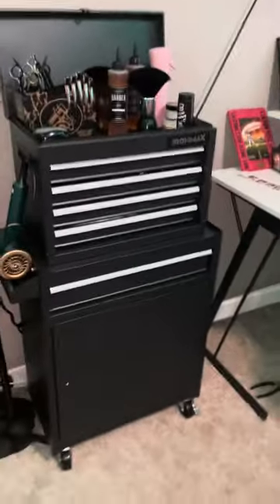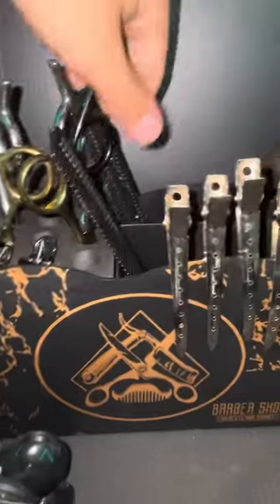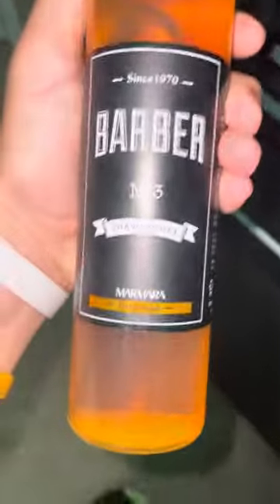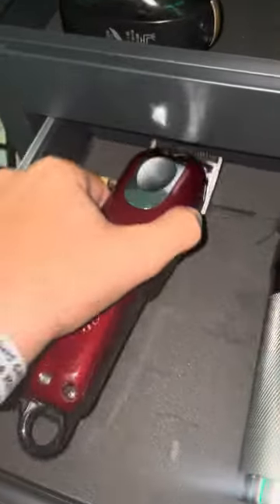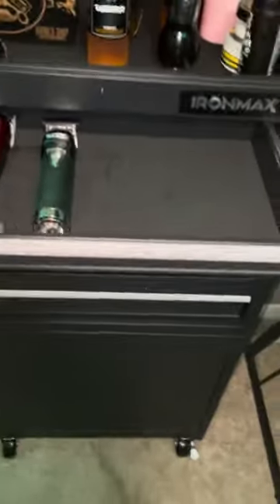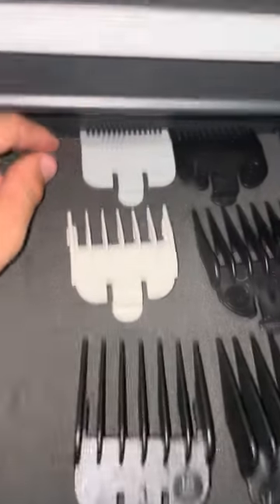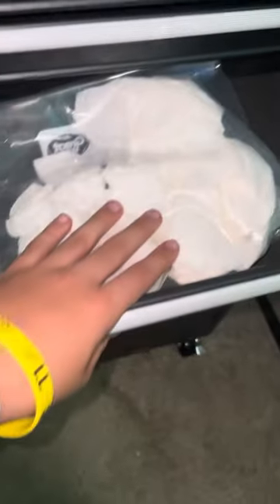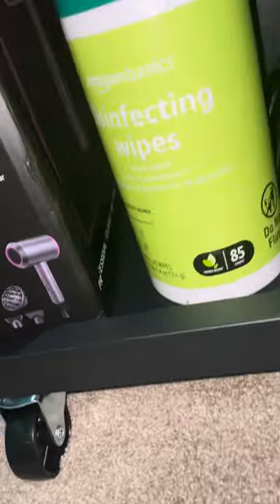￼ 12 year old barber set up 💈🔥😳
Go follow the ig ​@cold_fadez